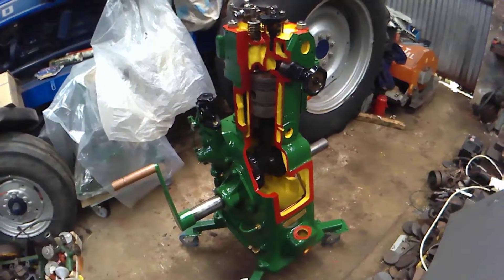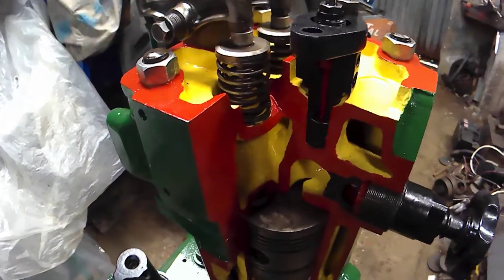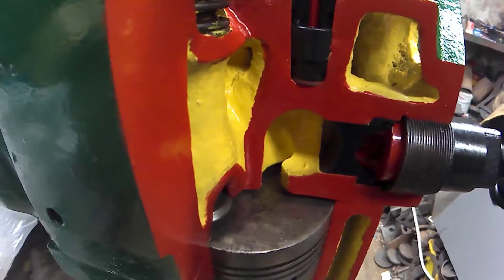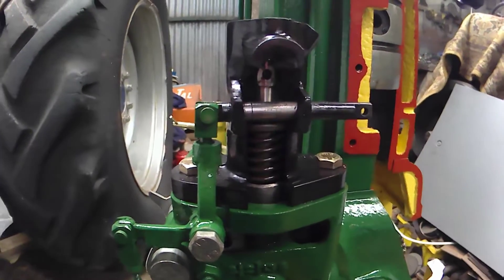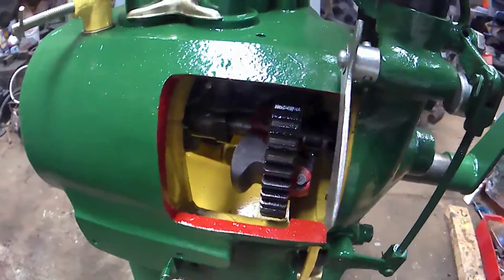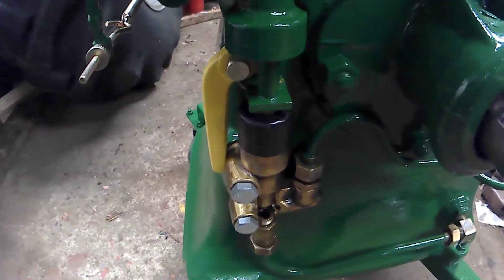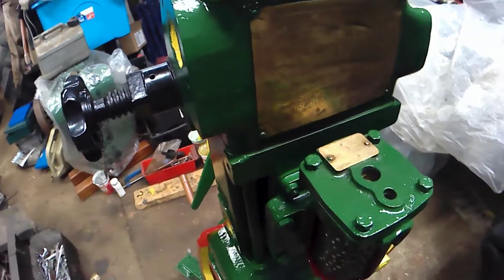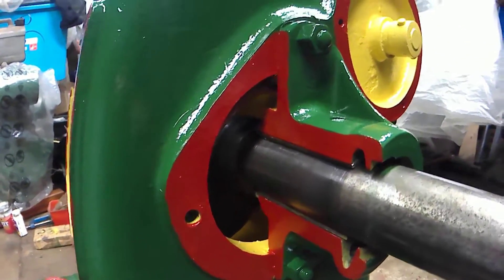Lister CS 5-1 sectioned engine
This is my 1953 cutaway or sectioned Lister CS 5-1 cold start Diesel engine